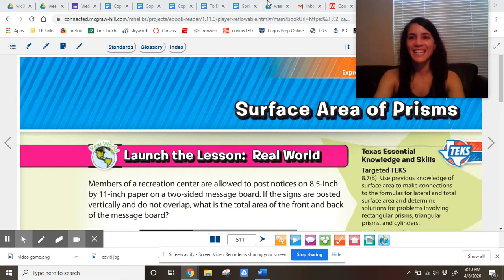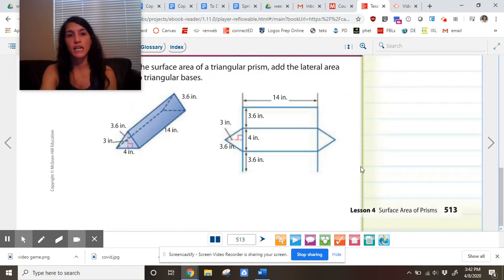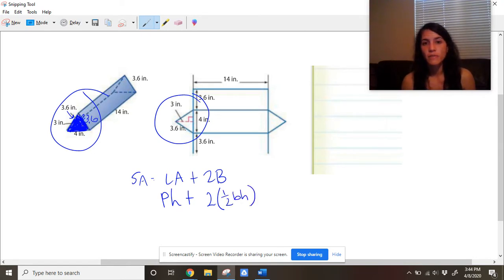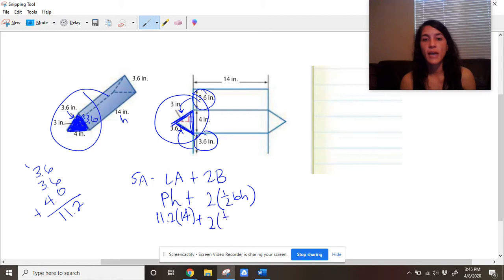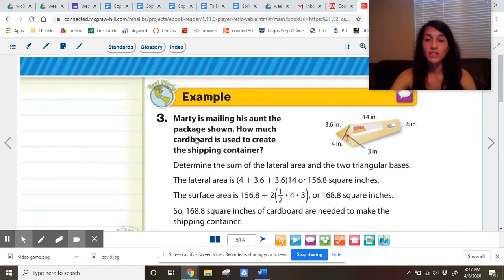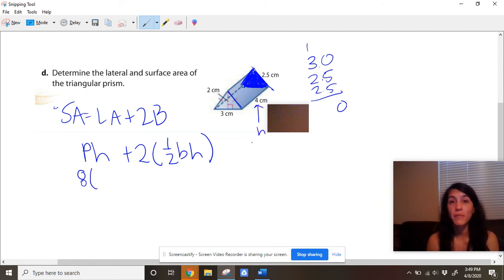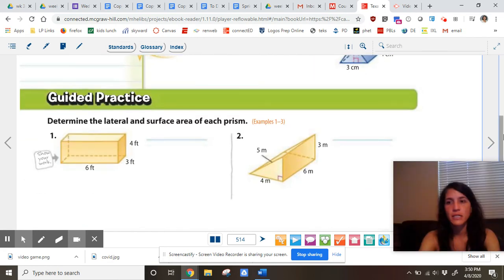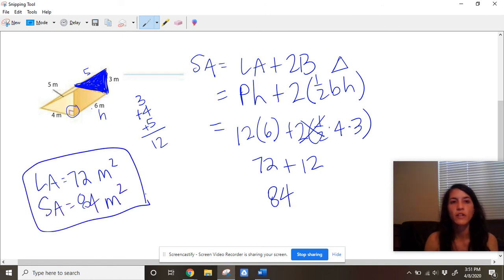SA of triangular prisms